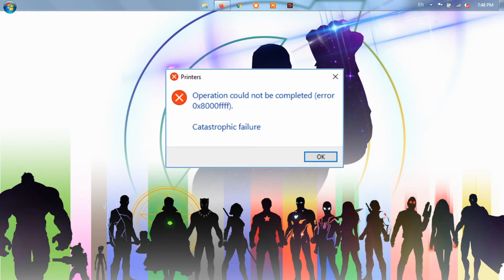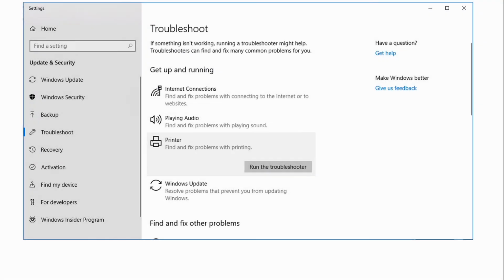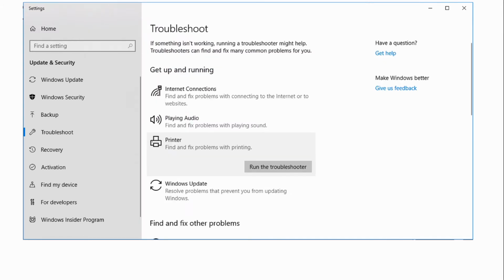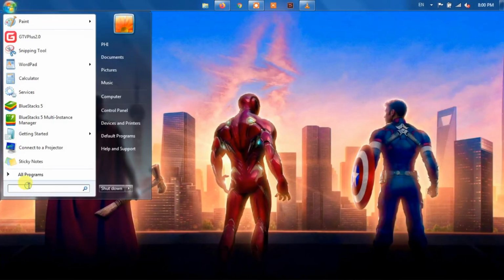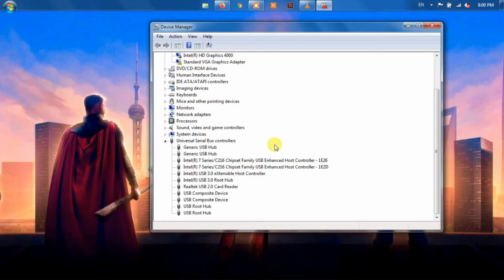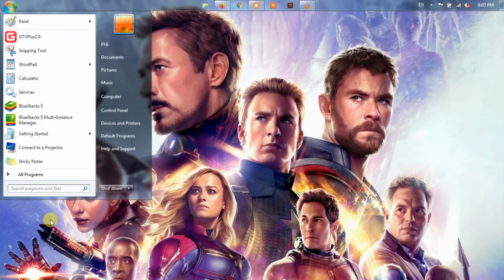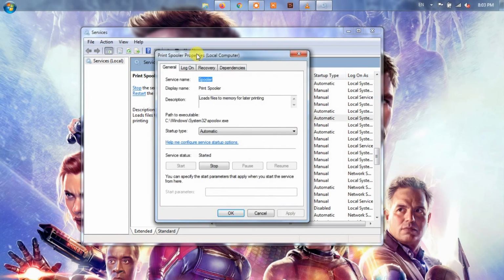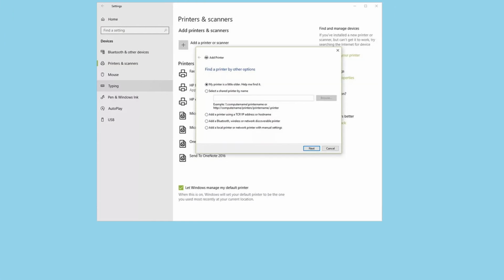4 Ways To Fix Printers Operation could not be completed (error 0x8000fff) | Catastrophic failure